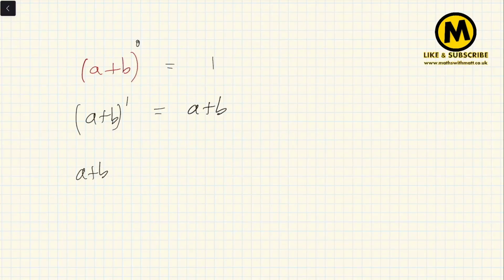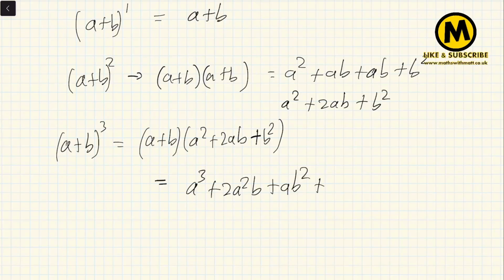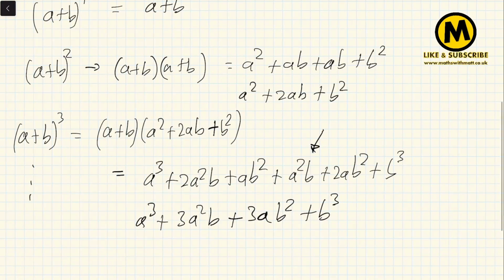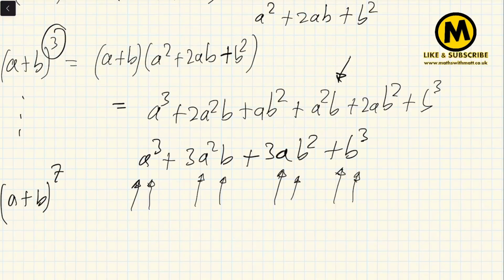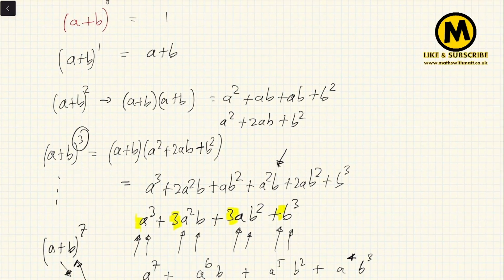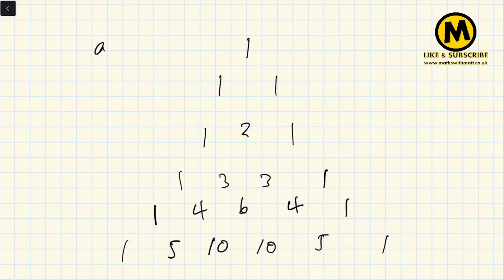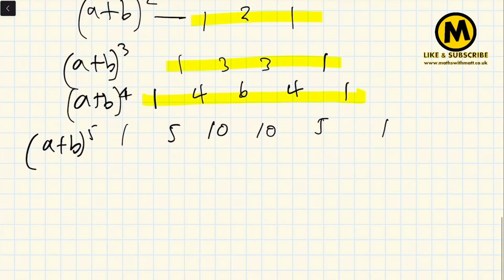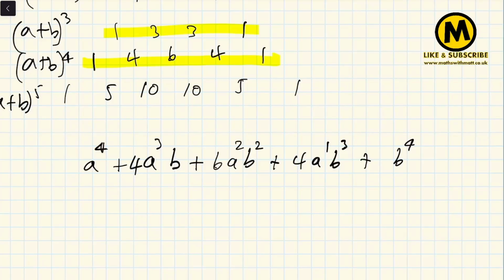Binomial Expansion using PascalsTriangle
A level maths binomial expansion OCR Edexcel and AQA